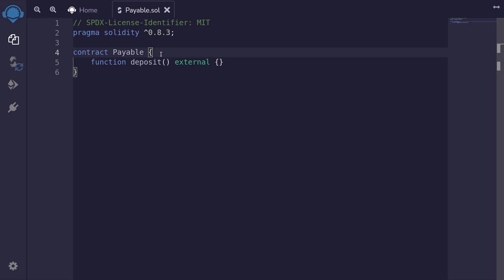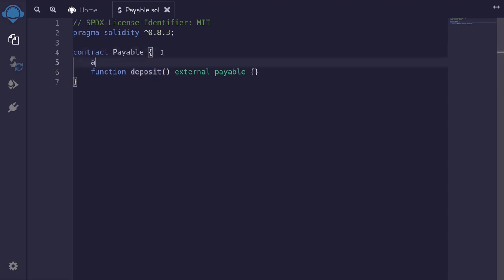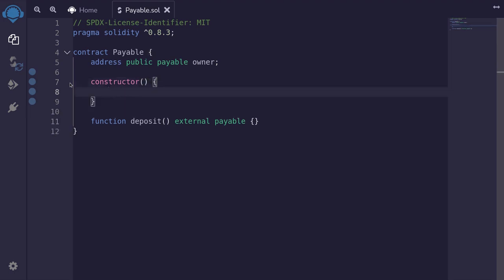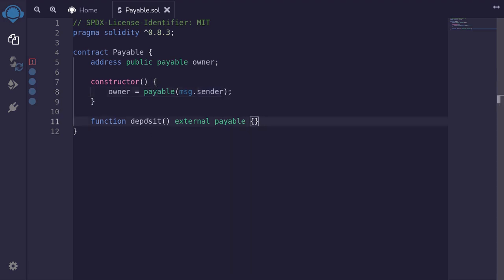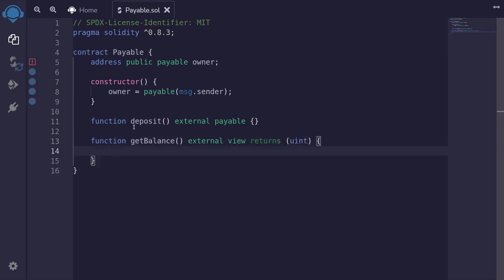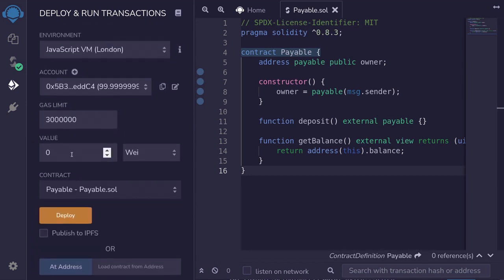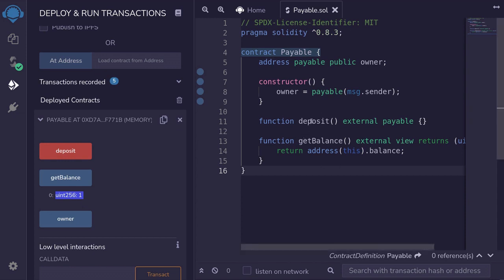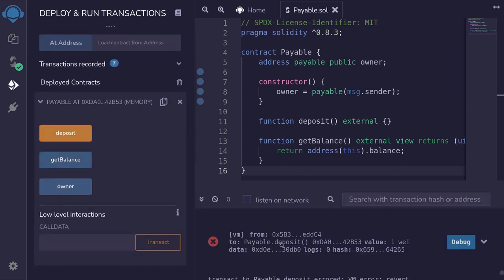Payable _ Solidity 0.8